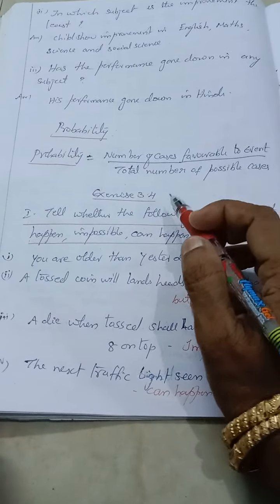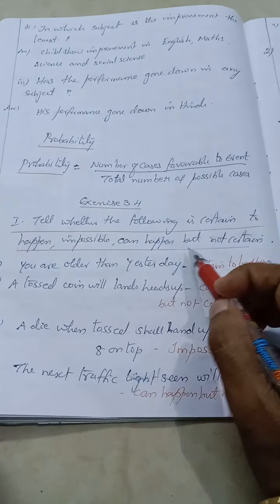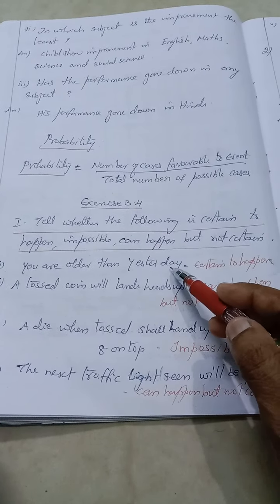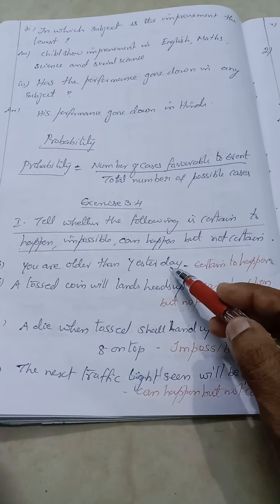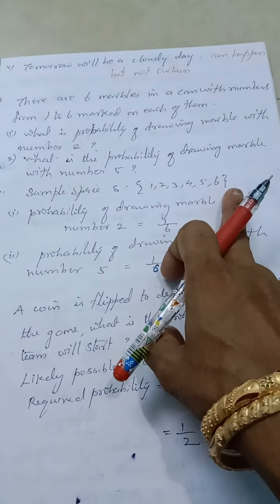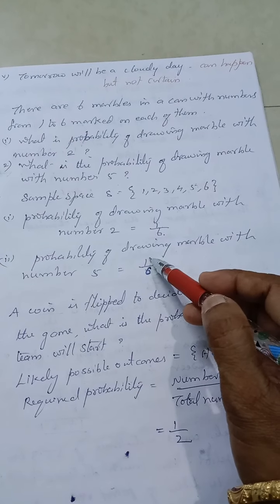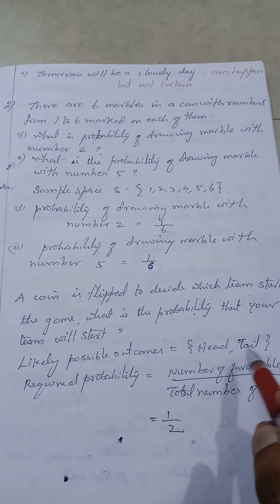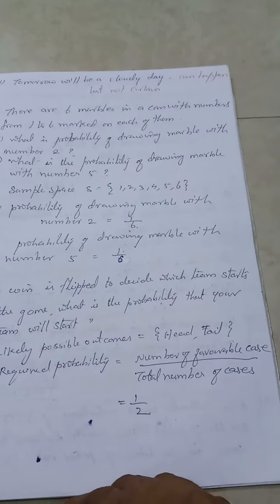NCERT VII chapter 3 Data Handling Ex. 3.4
The method of finding probability of the given data/ Introduction about the basics of probability

Thanks with❤🥰